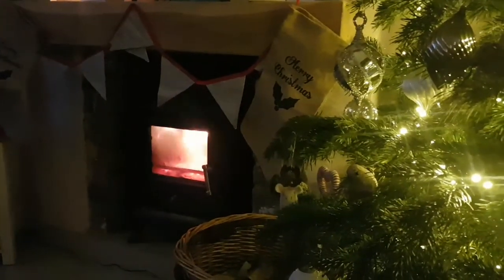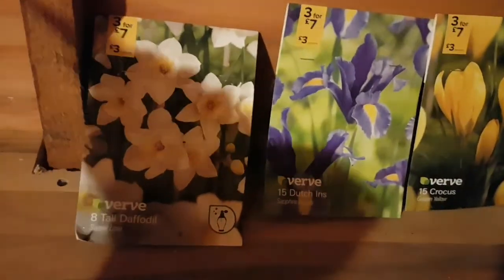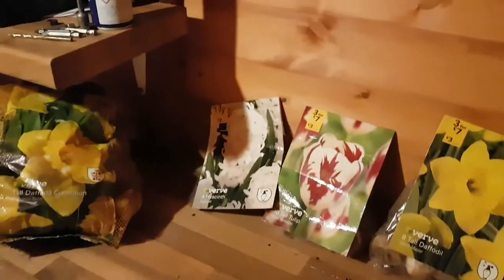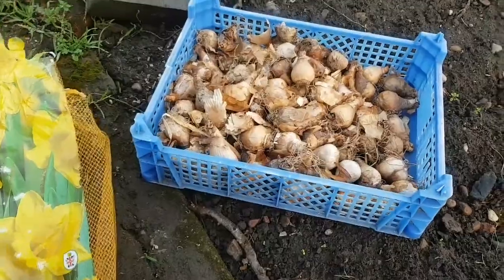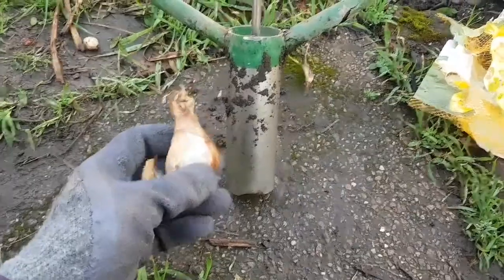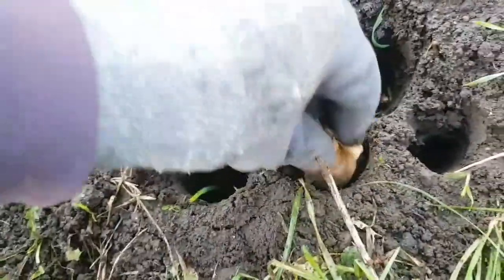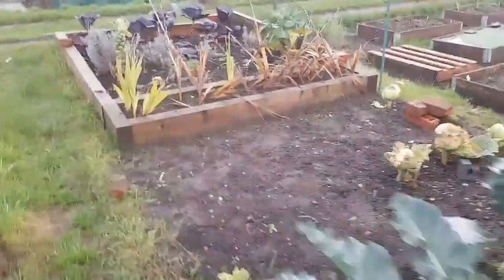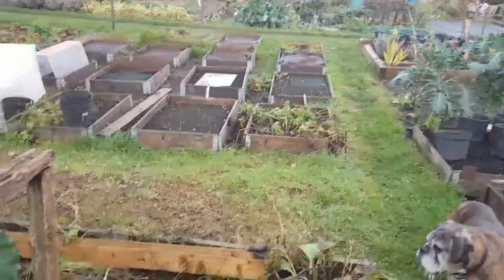South York's Allotment - December on the plot and a sad end 💔